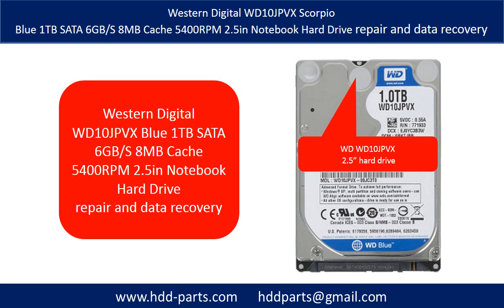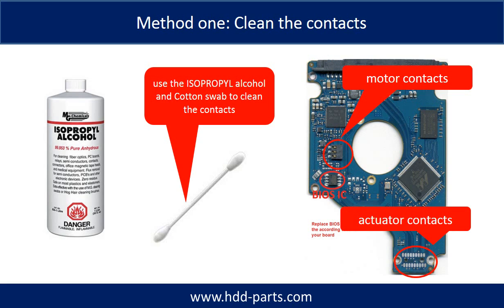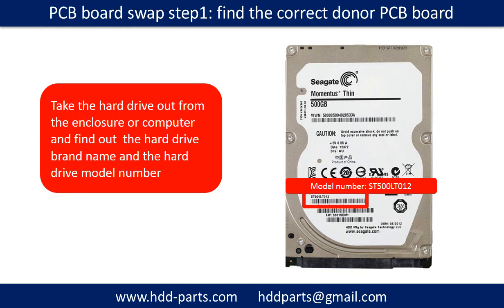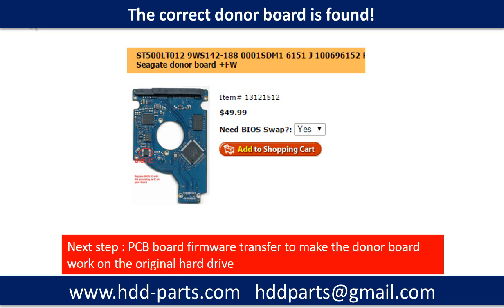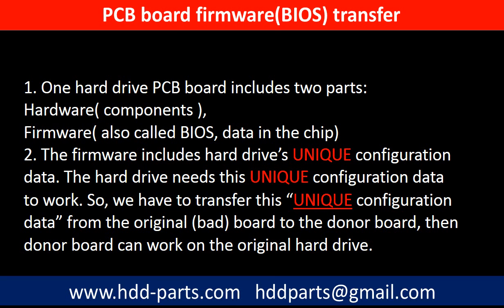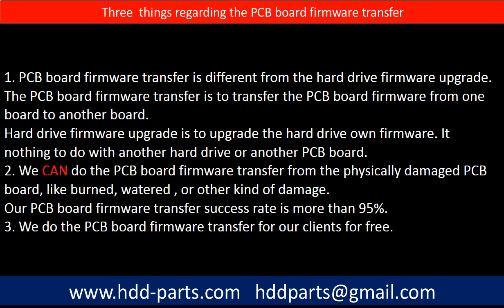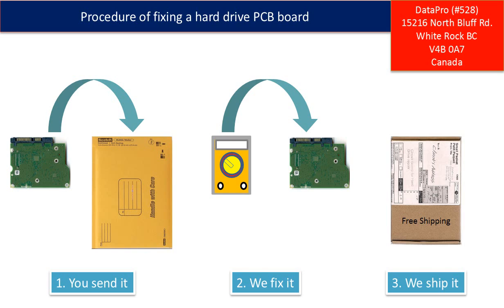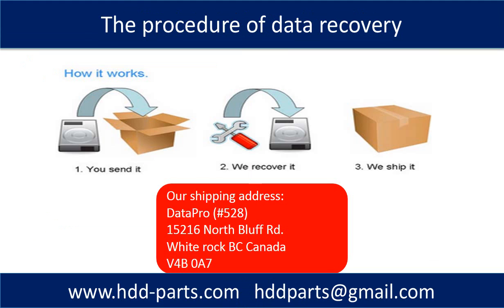Western Digital WD10JPVX Scorpio Blue 1TB SATA 2060 771933 Notebook Hard Drive repair and data rec